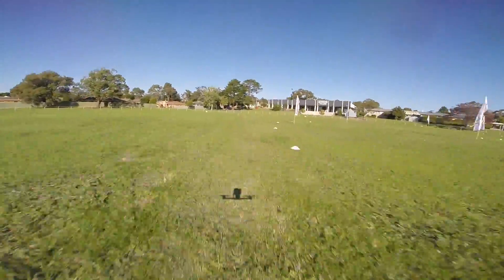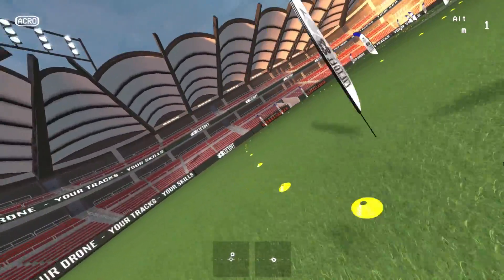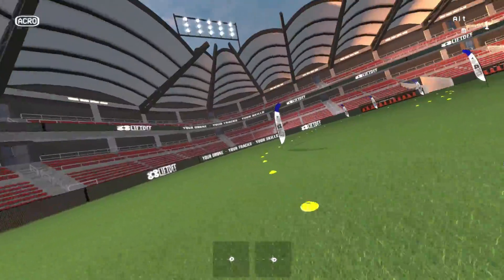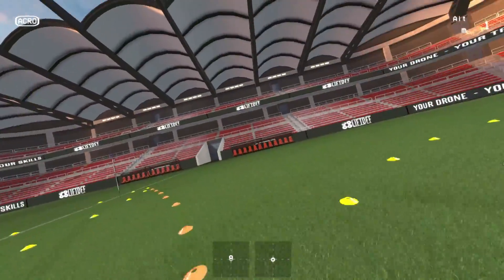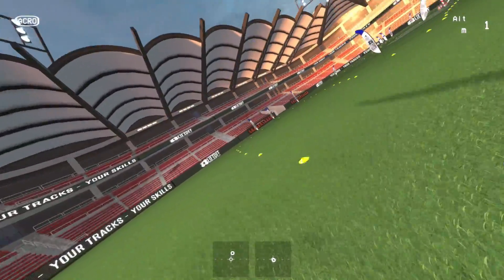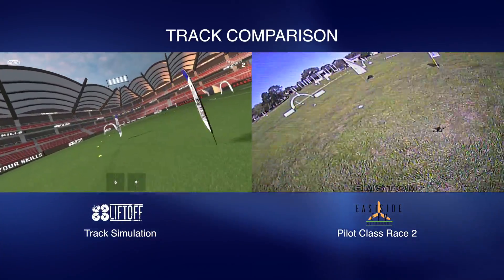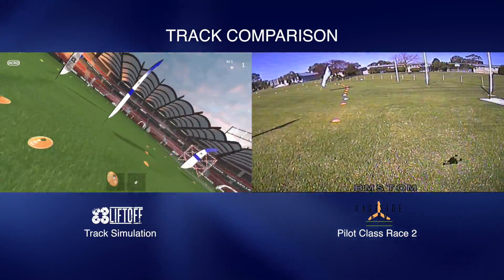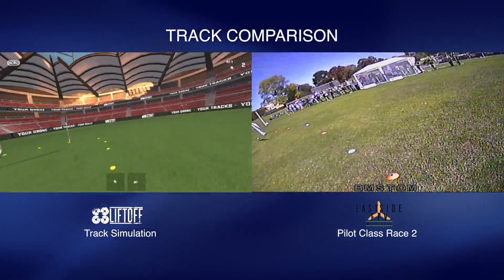Designing Real FPV Drone Racing Tracks in LiftOff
Testing the use of LiftOff Game to test and confirm track design and layout and identifying potential problem areas etc

The process here wasn’t really planned but as a result of the testing and tweaking of the track in liftoff, essentially it allowed us to get the track right for the race with minimal tweaks. Looking back I think it would have been better if the track was designed earlier and we allowed more time for people to test and fly the virtual track.

The whole point of this video is to share how well this process worked out for us. I believe it took Simon only 30mins or so to build the track and I can’t believe how well it translated to the real deal and just how close it looks.

All in all I was pretty happy with the final result.